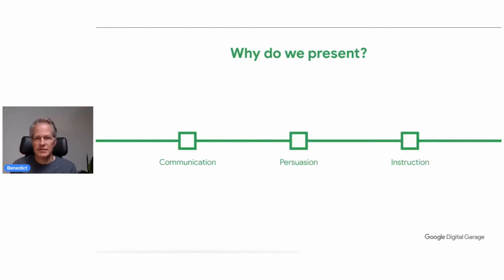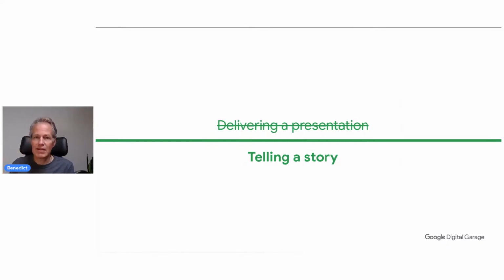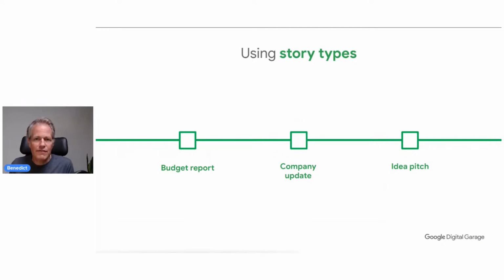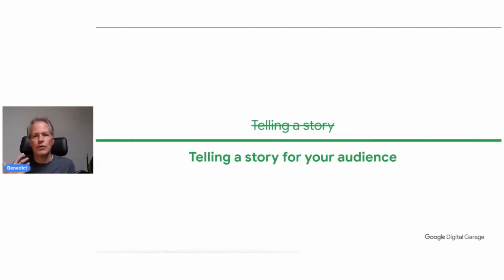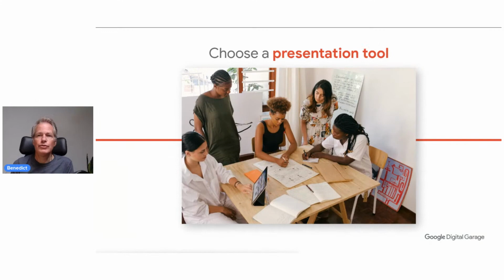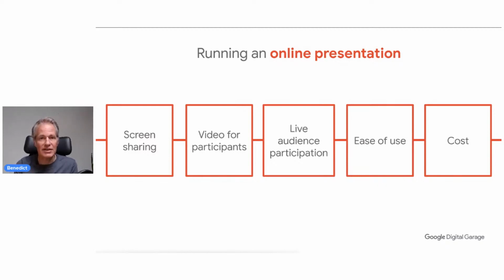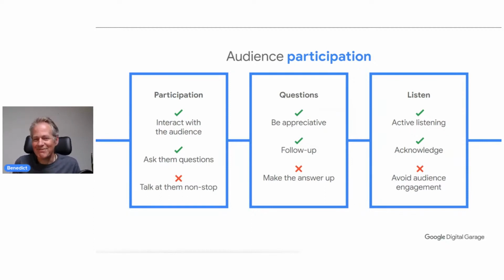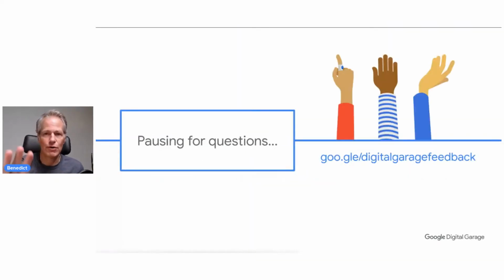Build Engaging Presentations | Google Digital Garage